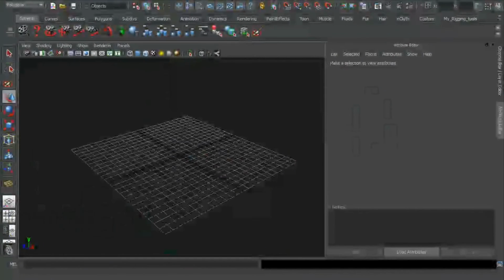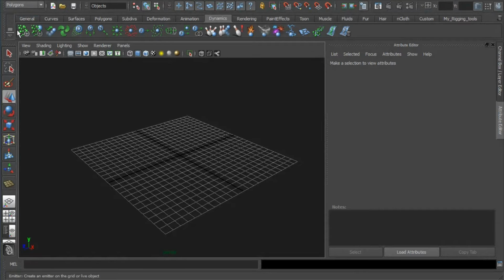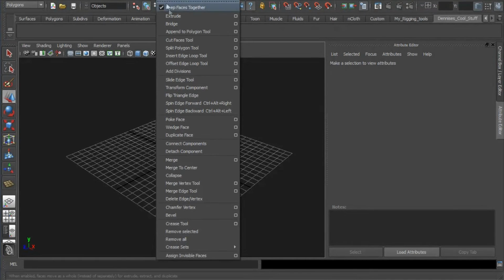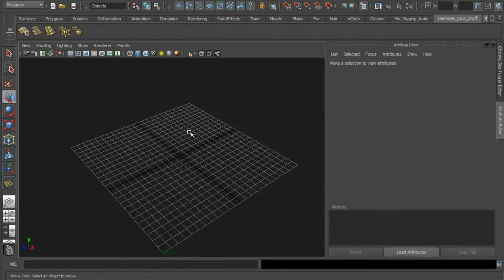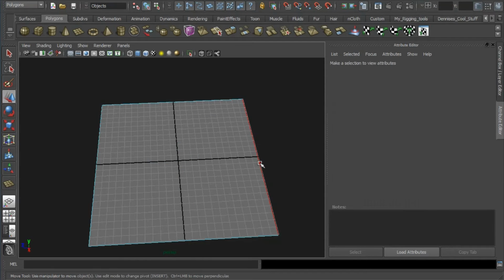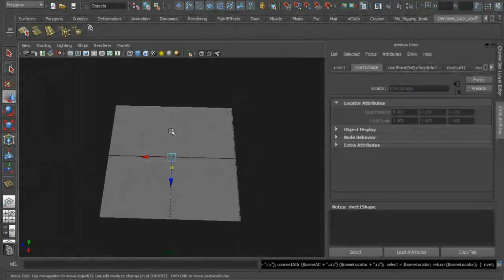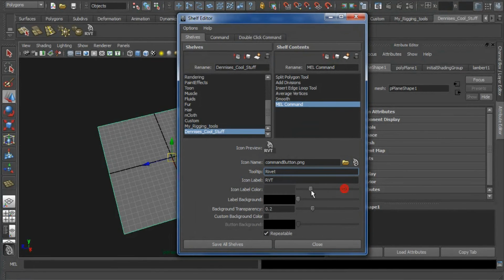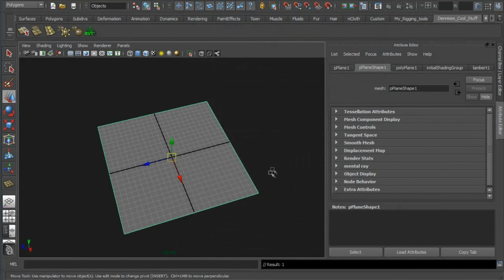Maya Shelf - Make Your Life Easier With Shelves In Maya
Maya Autodesk shelves.